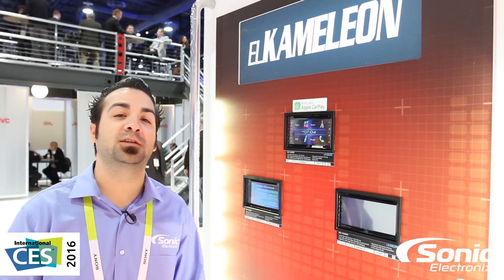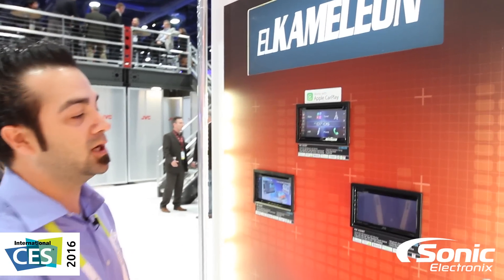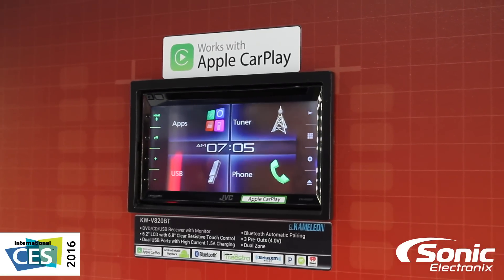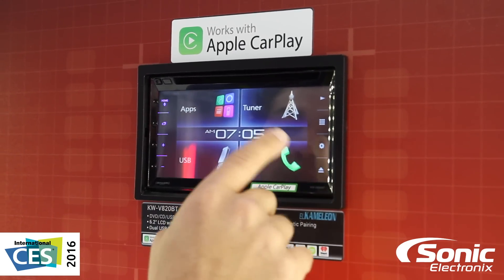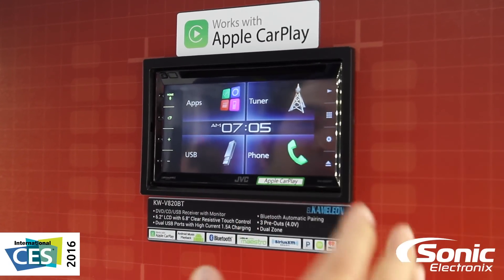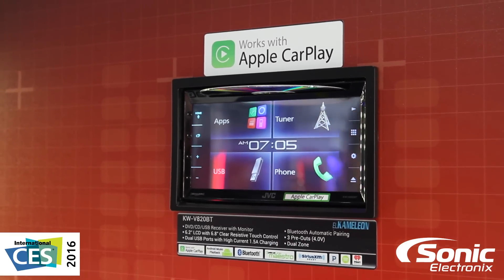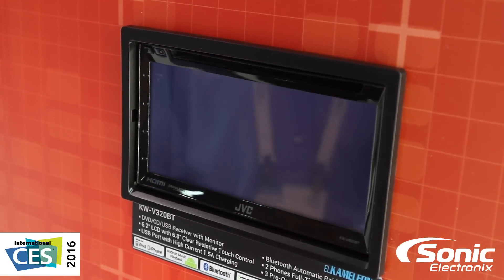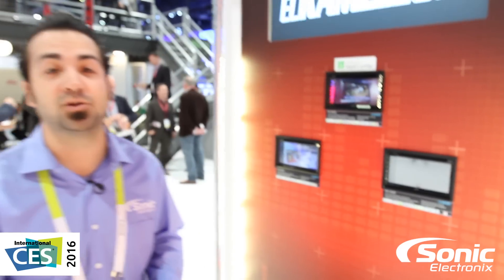JVC El Kameleon Double-Din Headunits | CES 2016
Available later in 2016

The JVC El Kameleon line of car stereos return! If you remember the first El Kameleon line then you know that these units are focused on a minimalist aesthetic that blends into your vehicles factory dash.